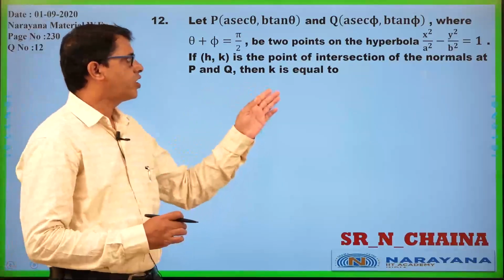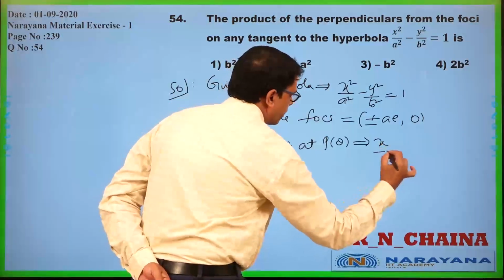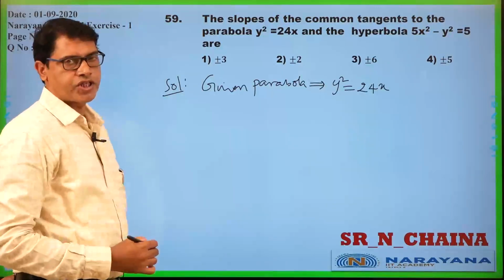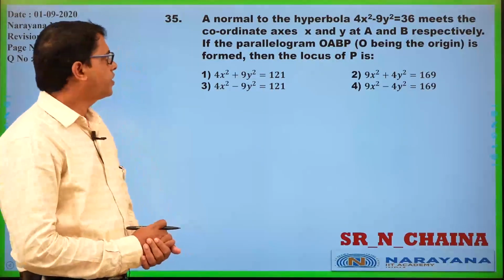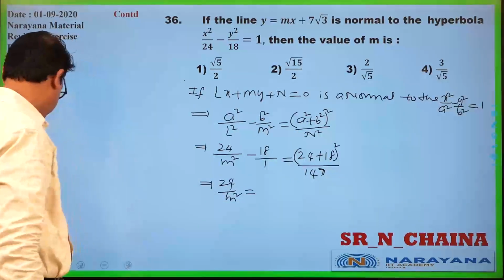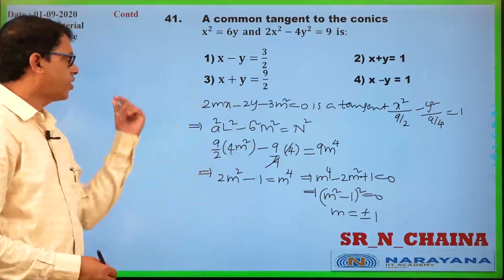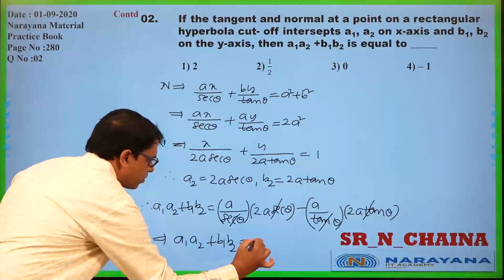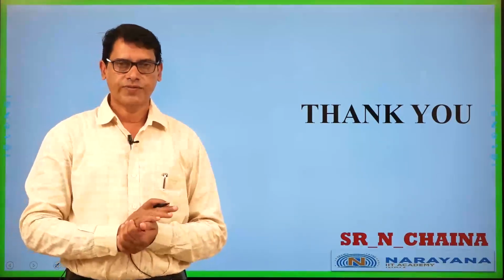01 09 2020 Sr N CHAINA & N120 JEE MAIN AND ADV MATHS HYPERBOLA ASSIGNMENT